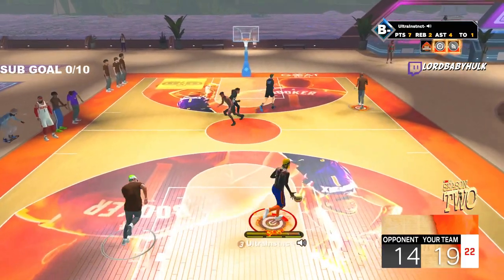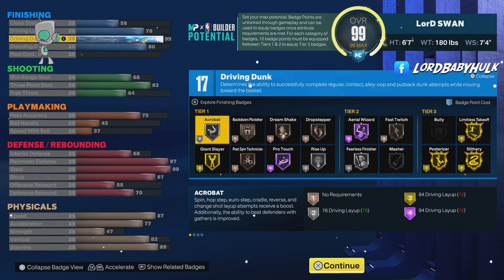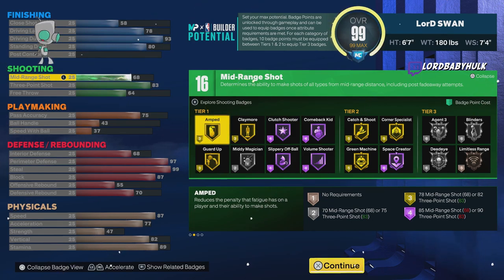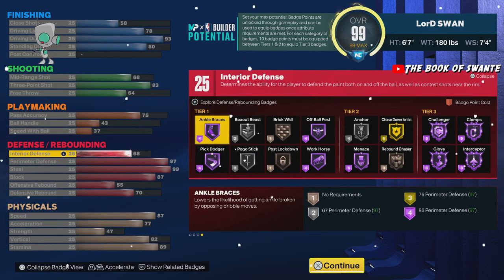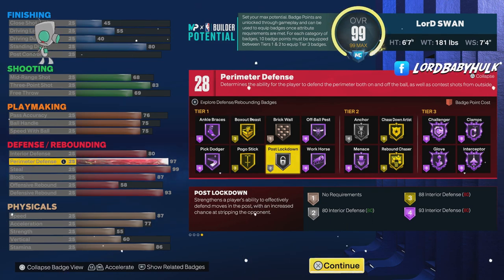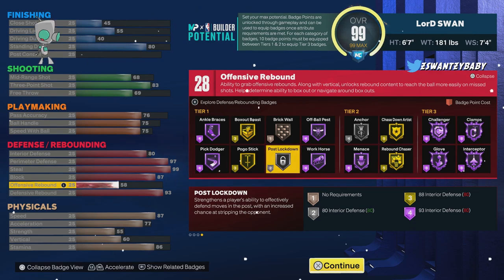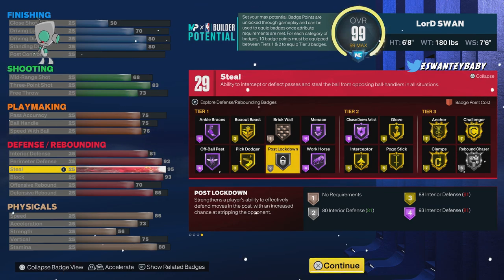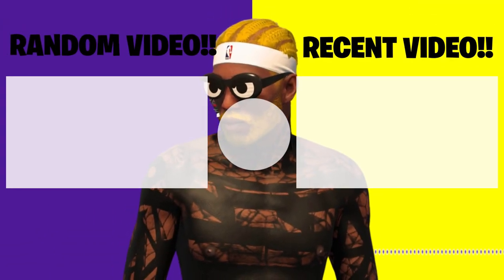TOP 4 LOCKDOWN BEST BUILDS IN NBA 2K23 NEXT & CURRENT GEN AFTER PATCH! MOST OVERPOWERED BUILDS 2K23